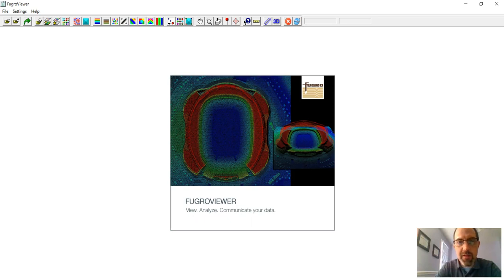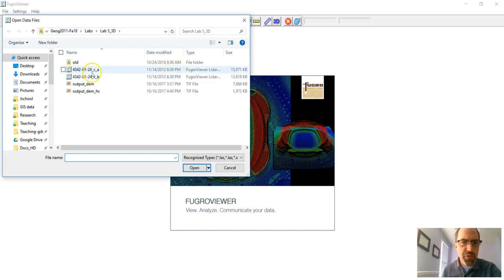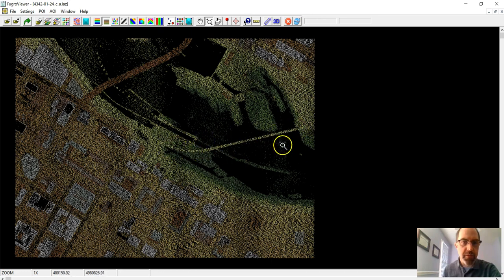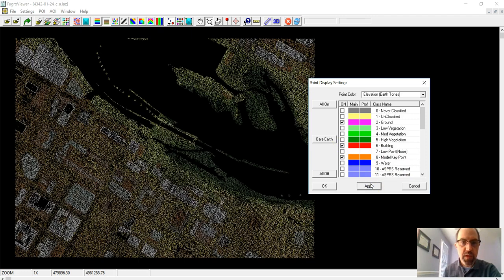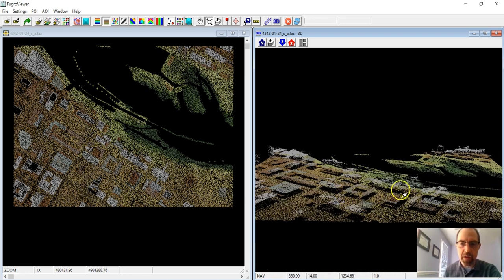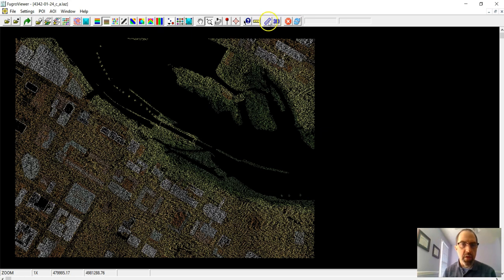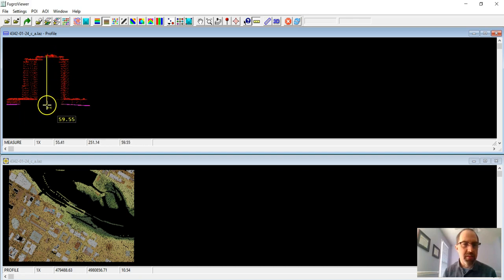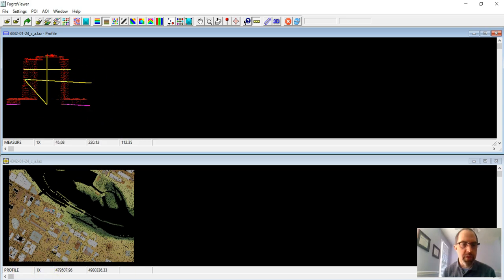FugroViewer: Loading and viewing lidar data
For Geog2011: Intro to GIScience at UGA